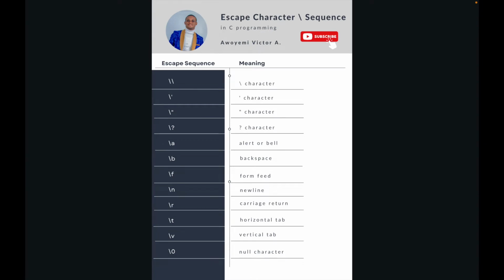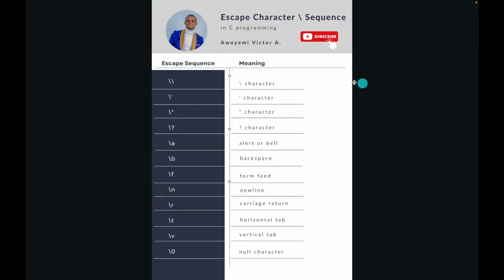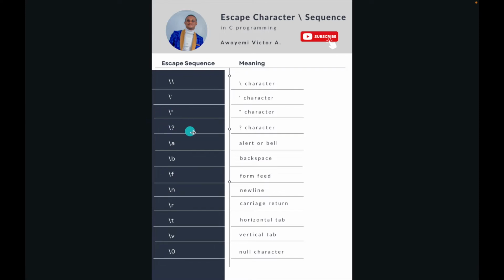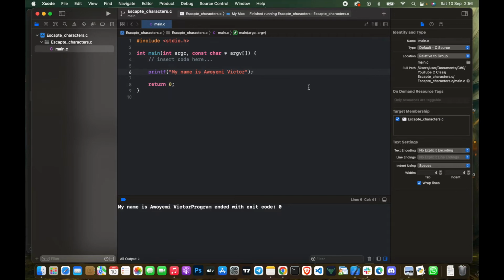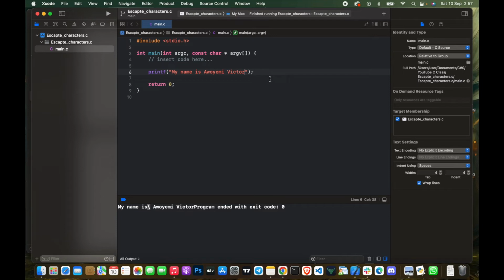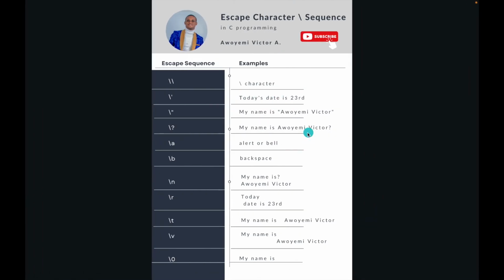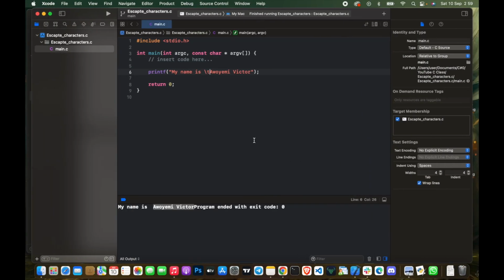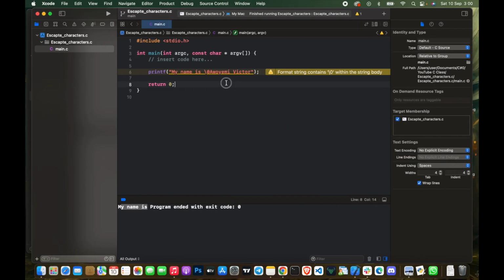Escape Characters In C Programming Language (Beginners Guide)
In C, all escape sequences consist of two or more characters, the first of which is the backslash, \ (called the "Escape character"); the remaining characters determine the interpretation of the escape sequence.🖥🖥🖥
In this video, I explain some basic Escape characters in C Programming language.👇👇👇